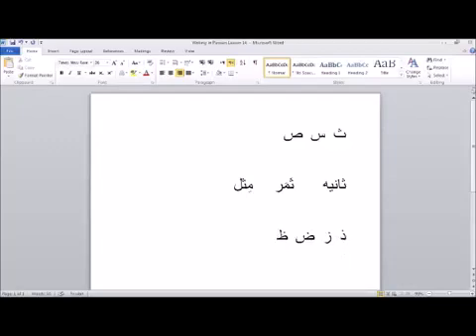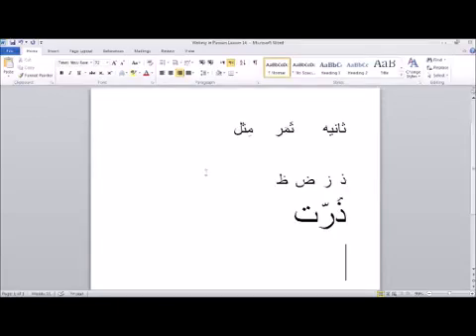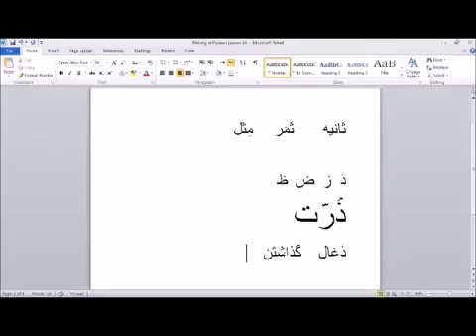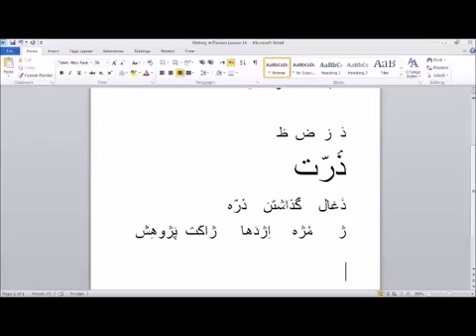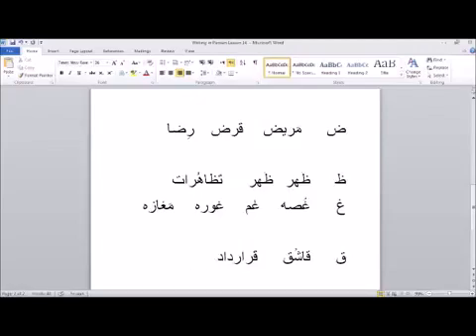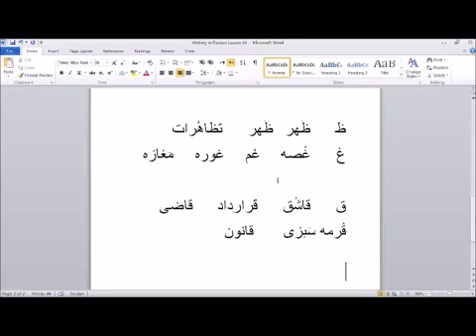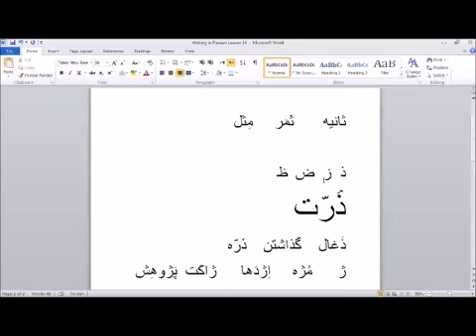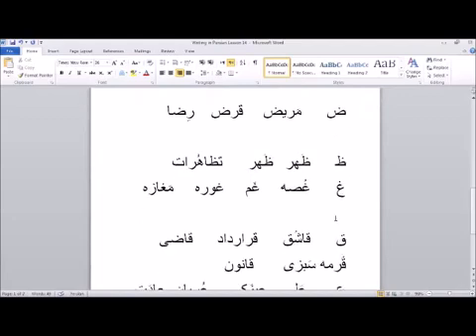Writing in Persian 14 1